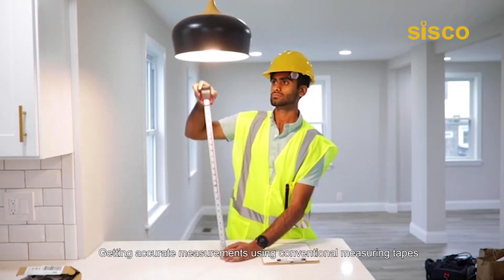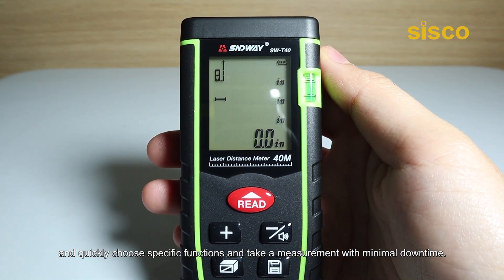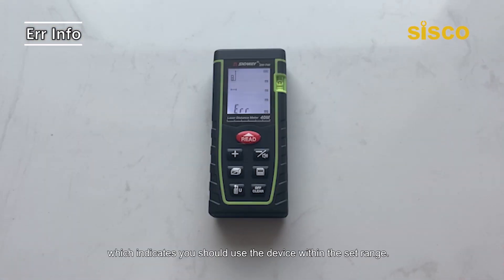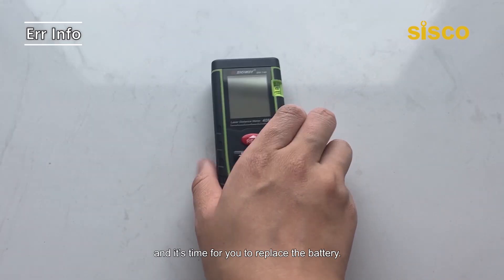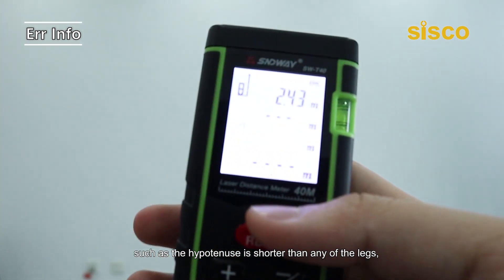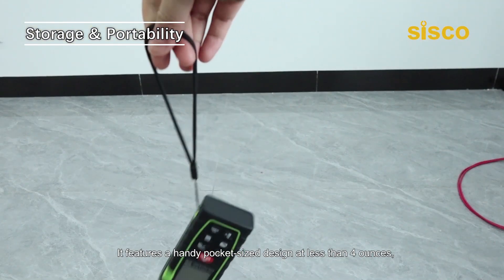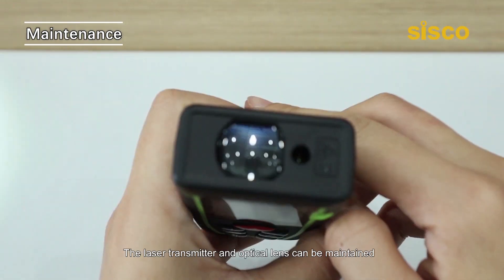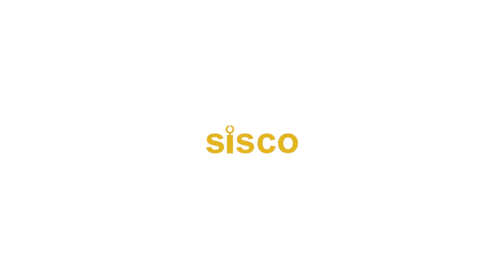Laser Distance Meter Usage Tips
Shop for this laser distance measurer:
We also have other types of digital laser distance meter available with measuring range from 50m, 60m, 80m up to 120m. Laser rangefinders are also availabe with 1000 yards, 1600 yards and 850 yards to choose from.

SISCO DM40 laser distance meter is a great device to precisely measure distance, area, volume and pythogorean measurements within seconds whatever workplaces you’re working with. The unit features clear simple interface making it easy for users to navigate and quickly choose specific functions and take a measurement with minimal downtime.

But what if there is any Err (ERROR) message shown on the display? This video is aimed to help you with that. Watch it through to find out the info. And besides, we’ve also covered several usage and maintenance tips in this episode. So check’em out to make better use of this unit.